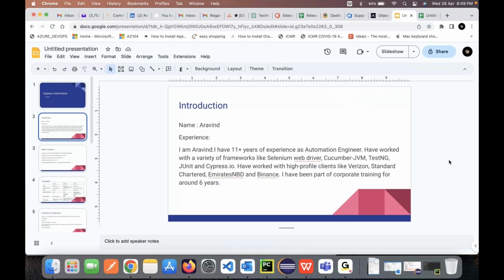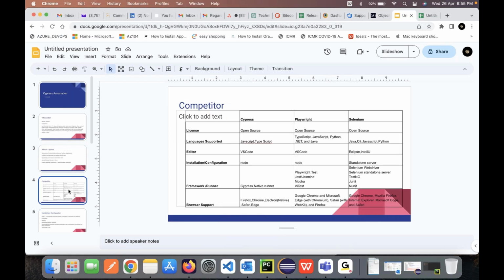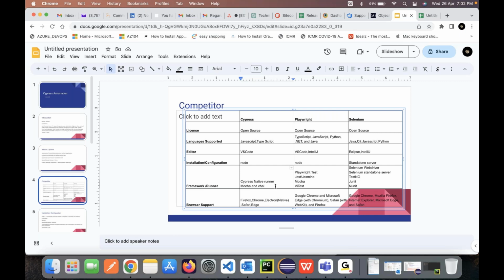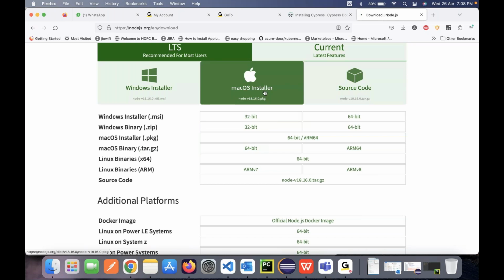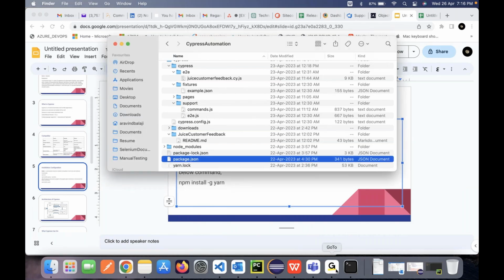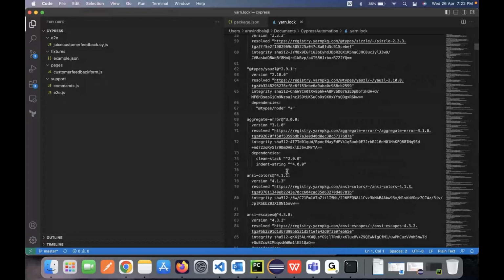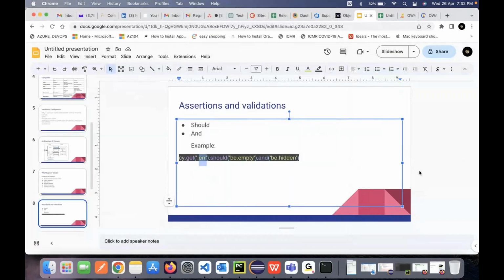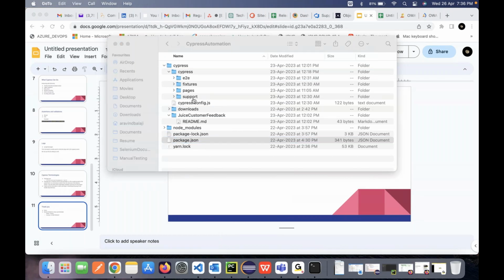Cypress Demo on 26th April 2023. Pls contact or whatsapp us on +91-8019952427 to enroll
2) Cloud Performance Engineering in DevOps - Core to Master Level

9) SAPGUI protocol - Performance Testing for SAP applications Using LoadRunner

19)Automated Performance : End user experience , Monitoring and Jenkins Pipeline execution – Crash Course

28)Winning New Performance Testing Clients and Presenting Performance Test Proposals

29)Crash Course On Performance Monitoring – End User Experience of Web and Mobile Apps